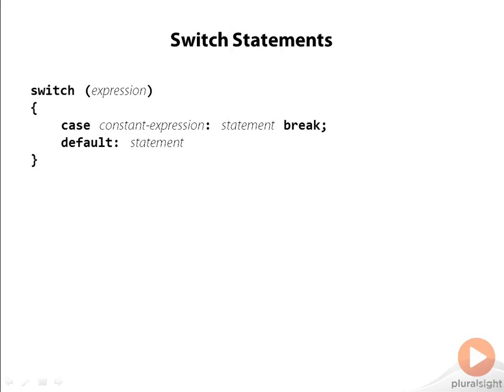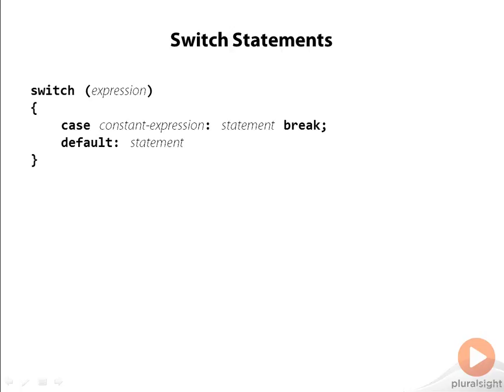7 Switch Statements